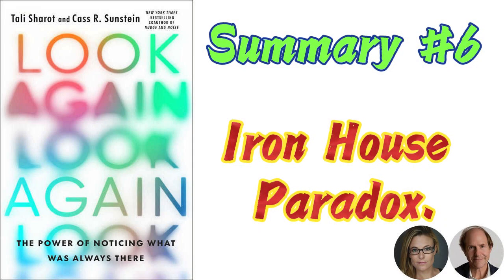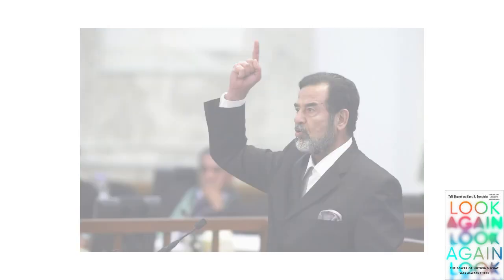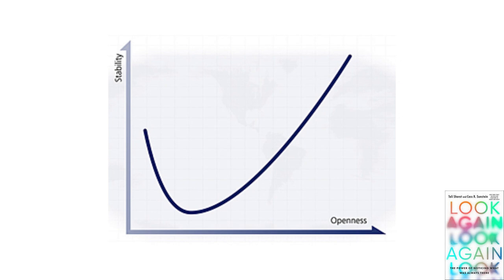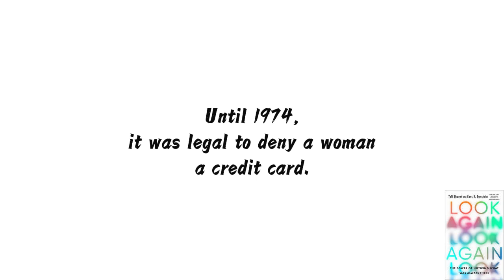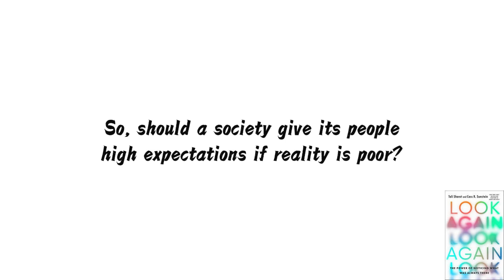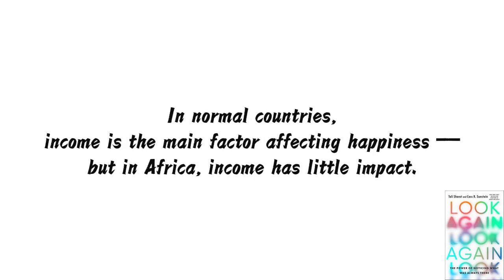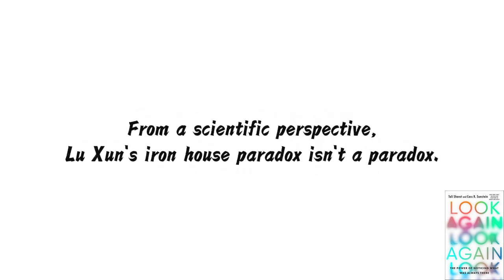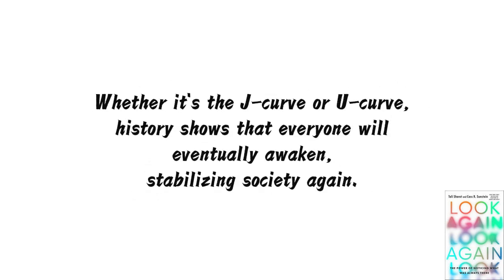Look Again | Tali Sharot & Cass R. Sunstein | #6 Summary | Iron House Paradox.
This is the 6th part of the interpretation(summary) of 'Look Again. (by Tali Sharot & Cass R. Sunstein )': Iron House Paradox.

     This video primarily has three key points：
       1. Rejecting the status quo and initiating change embodies entrepreneurial spirit. Sharot and Sunstein call such individuals "dishabituation entrepreneurs." Many societal changes come from these entrepreneurs.

       2. Some inherently resist the status quo and choose to act — they have the right to be dishabituation entrepreneurs.

       3. Whether it's the J-curve or U-curve, history shows that everyone will eventually awaken, stabilizing society again.

In the video, two books was mentioned, namely:
     1.Ian Bremmer,'The J Curve: A New Way to Understand Why Nations Rise and Fall, Simon & Schuster: 2006'.

      2.Catharine MacKinnon,'Sexual Harassment of Working Women.'

00:00:00  Introduction.
00:00:09  The J Curve.
00:01:59  The women's rights movement.
00:04:49   U-curve.
00:05:38   Catharine MacKinnon.
00:07:20   Entrepreneurial spirit.
00:08:18  Summary.